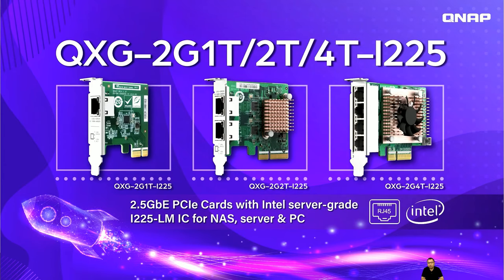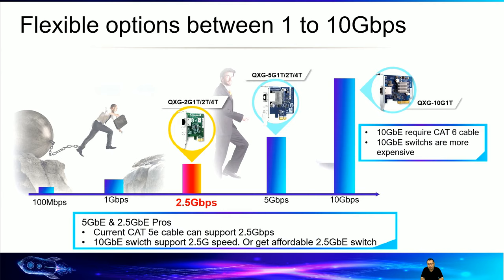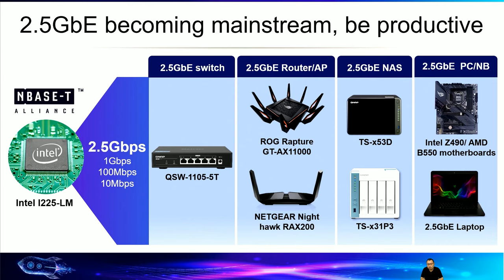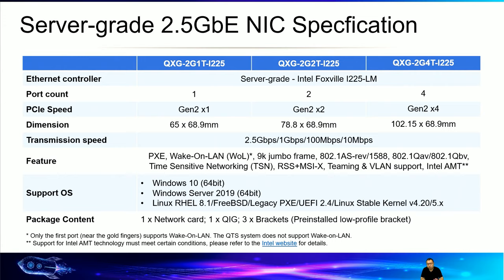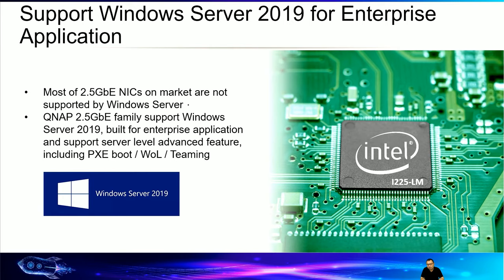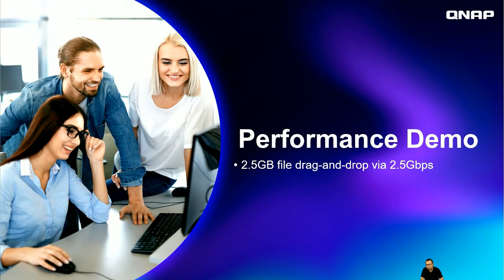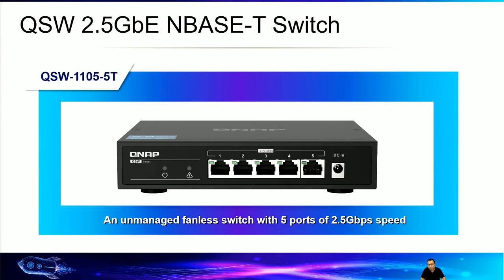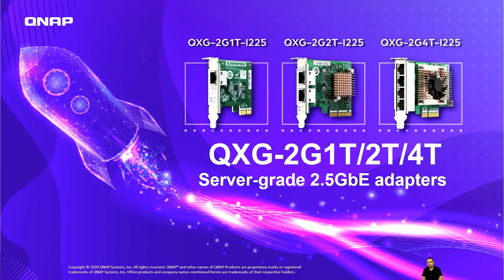QXG-2G1T/2T/4T-I225: 2.5GbE PCIe Cards with Intel server-grade I225-LM IC for NAS, server & PC